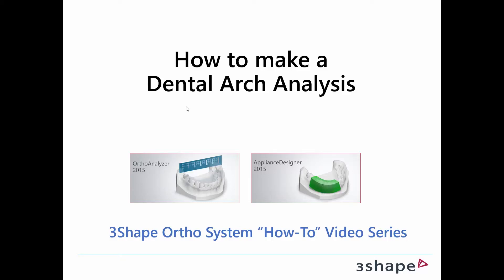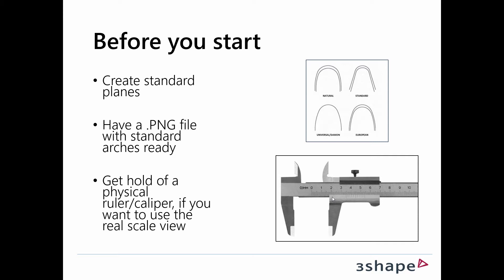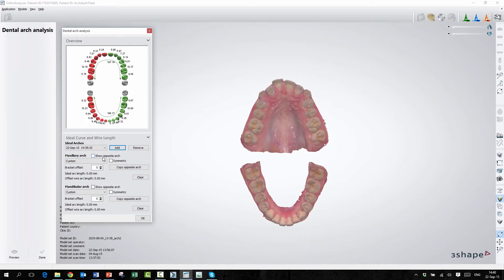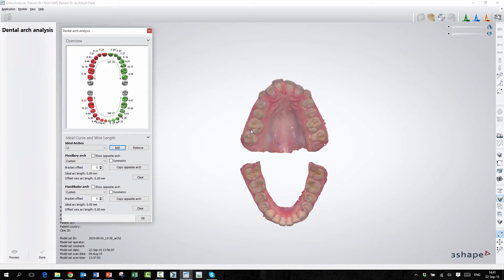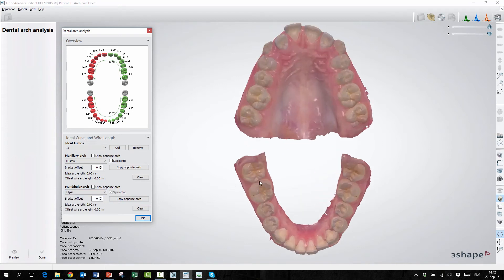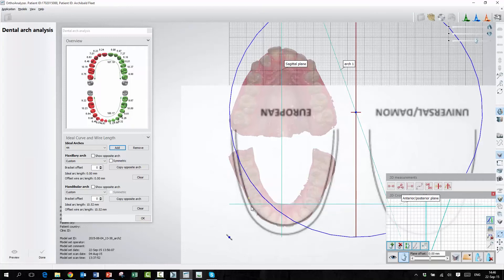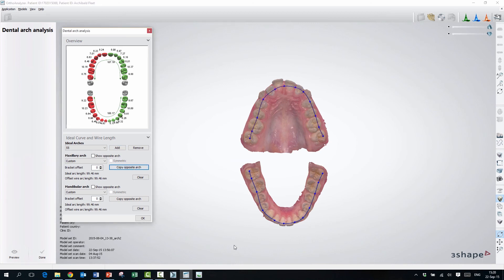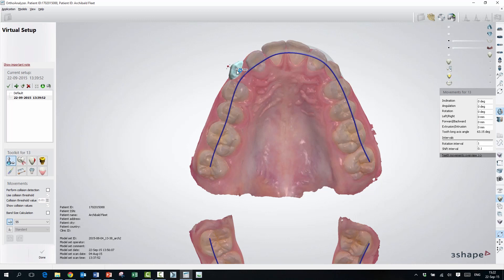How to make a Dental Arch Analysis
This video will show you how to use the "Dental Arch Analysis" report in the 3Shape Ortho System. This report is one of several that is generated automatically, after you have segmented your model (see separate video on how to do this).